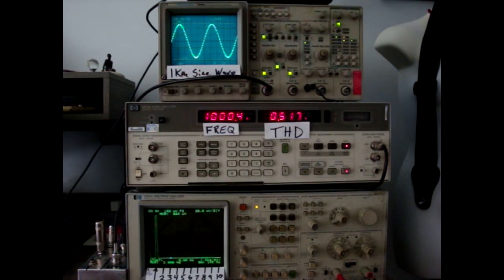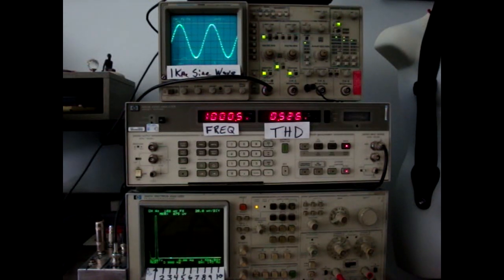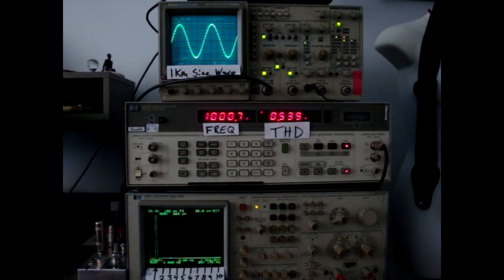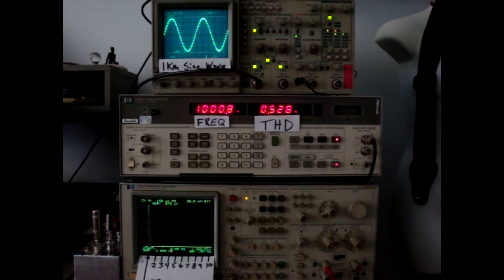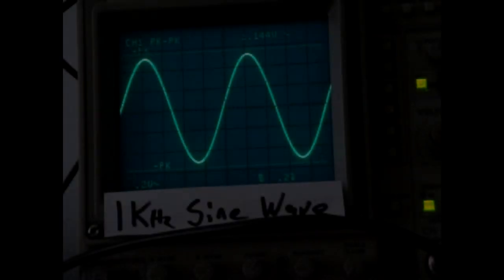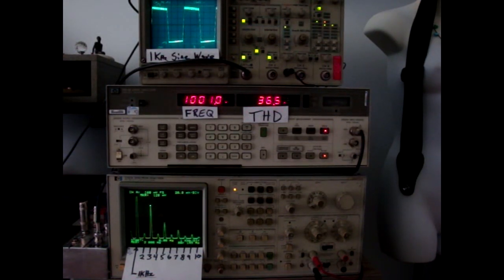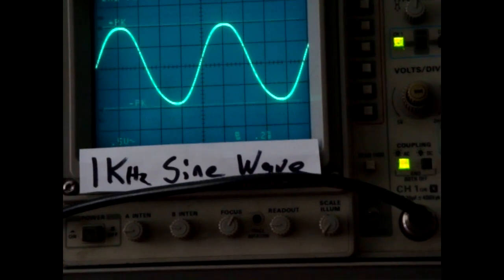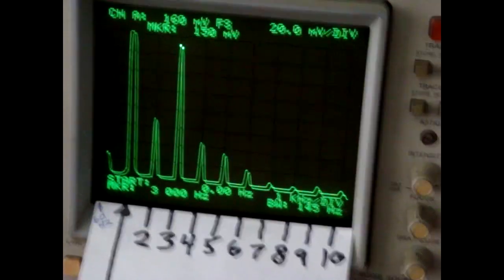Understanding Distortion (Pt1) - Tube amps Vs Solid State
My first video comparing tube amp distortion vs solid state. See the differences as my Spectrum Analyzer tells the truth!     Test info pinned below.